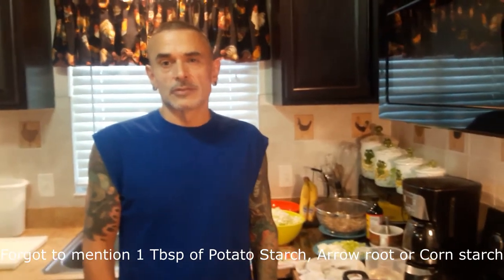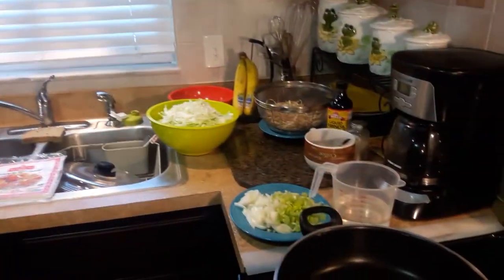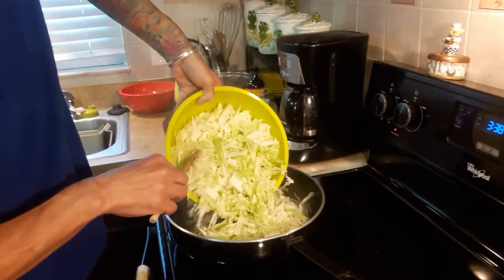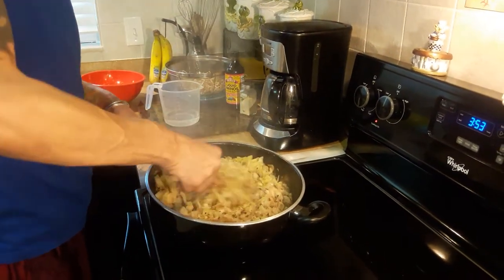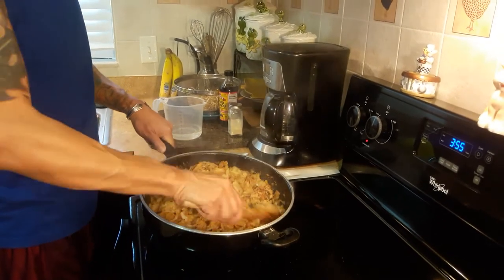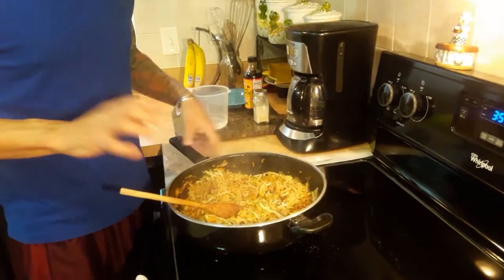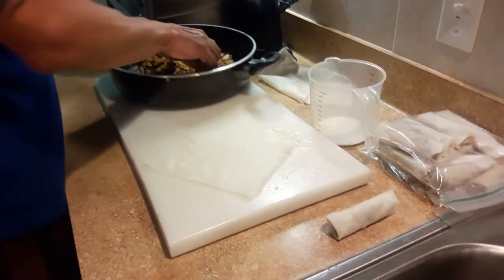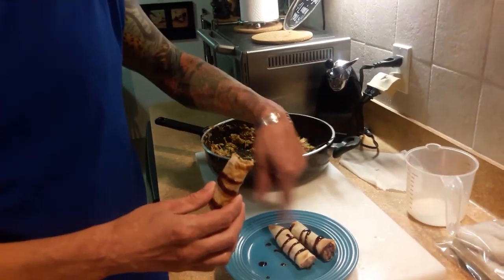Vegan Asian Spring Roll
Asian Spring Rolls

2 Lbs of shredded cabbage
2 shredded carrots
2 diced celery stalks
½ sliced onion

Sauce
2 Tbsp unsweetened peanut butter
2 Tbsp Vegan sugar
1 Tbsp Potato starch, Arrow root or corn starch
2 Tbsp Liquid Aminos or Soy Sauce I actually used 4 Tbsp add to your taste
4 Tbsp warm water
1 Tbsp grated ginger